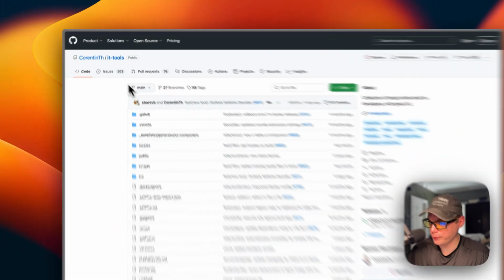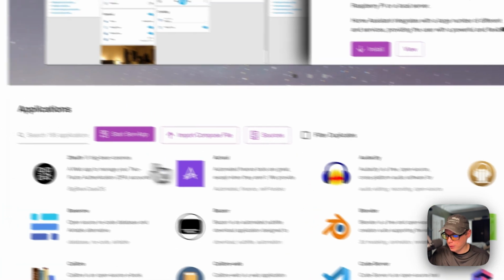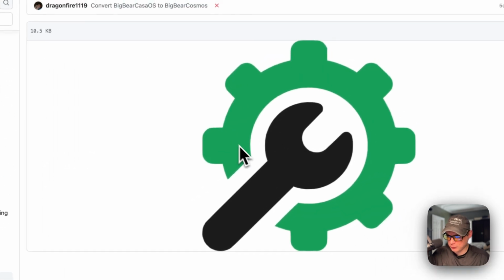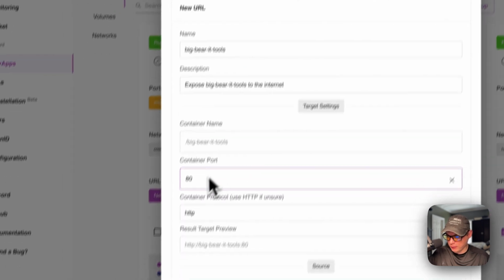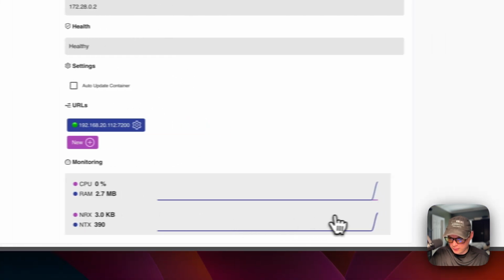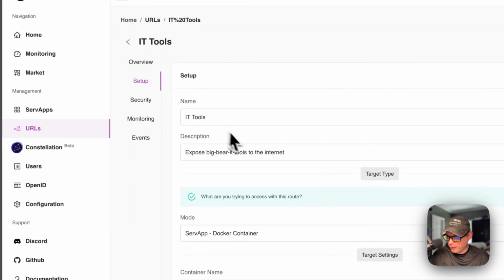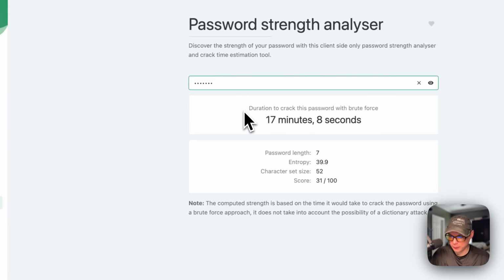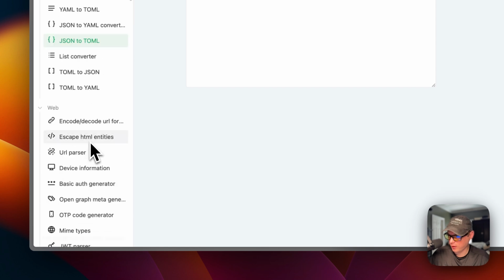Unleash the Power: Effortlessly Install IT Tools on Cosmos Cloud with BigBearCosmos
Dive into the universe of BigBearCosmos and transform your development workflow with our step-by-step guide! 🚀 Discover how to seamlessly install essential IT tools on the Cosmos Cloud, enhancing your projects with unbeatable user experience. Whether you're a seasoned developer or just starting out, our clear instructions will make your journey through the cosmos as smooth as stardust. Join us to unlock a galaxy of possibilities and give your development toolkit the BigBearCosmos edge. Don't just reach for the stars - code with them!

🔍 Table of Contents:

00:00 Intro
00:43 About
01:10 About BigBearCosmos
01:55 Setup App Store
02:24 Explain Files
03:54 BigBearClub
04:13 Install
05:04 Create URL
06:16 UI Settings
08:56 Show UI
11:33 Outro